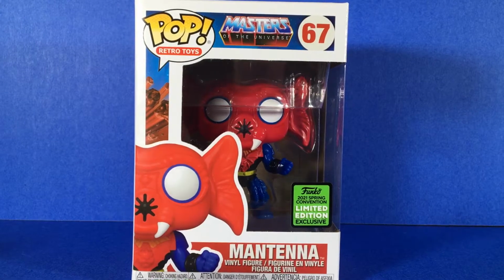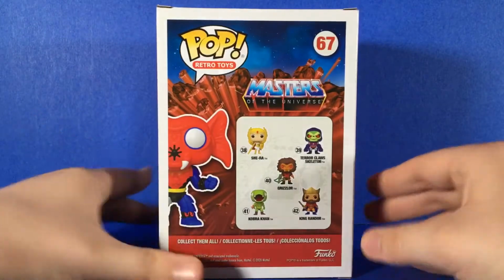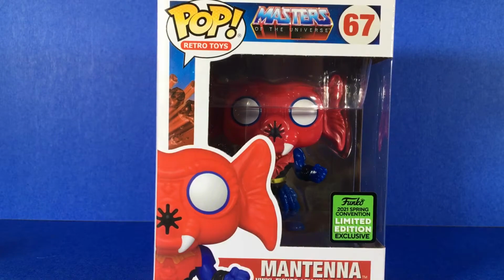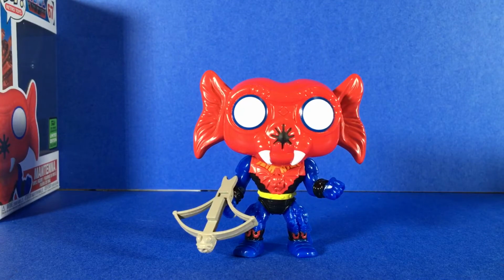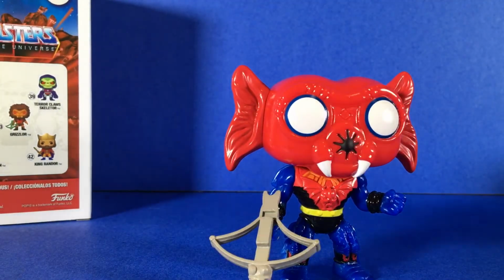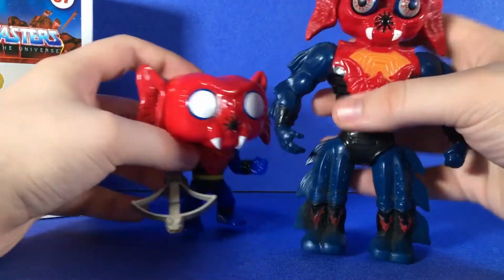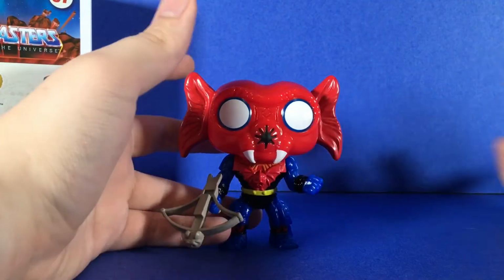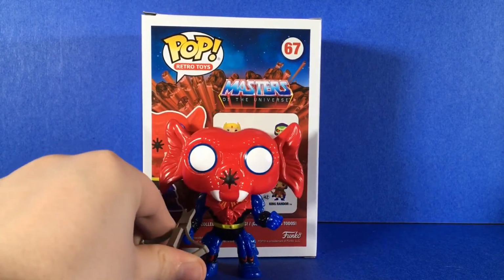[Pop! Review!] Masters Of The Universe Mantenna Spring Convention Exclusive!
Im On